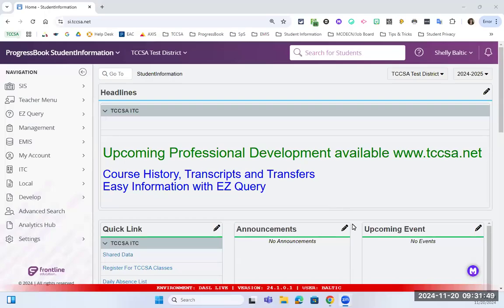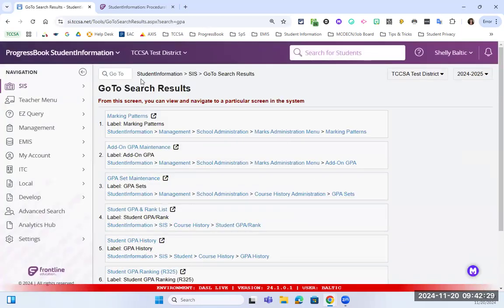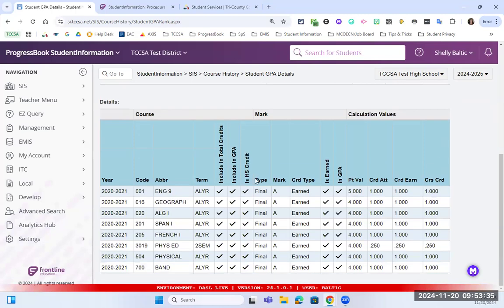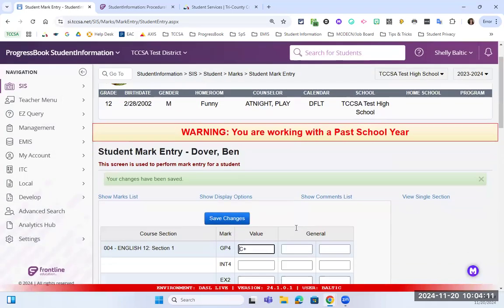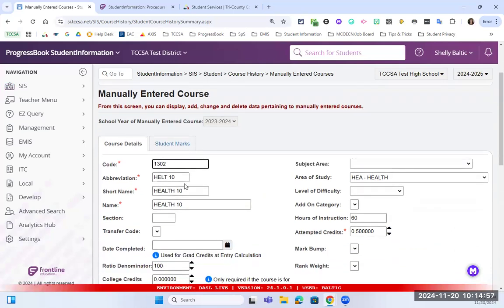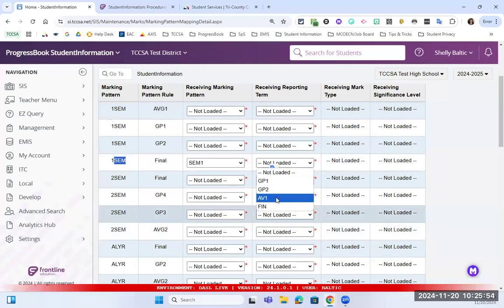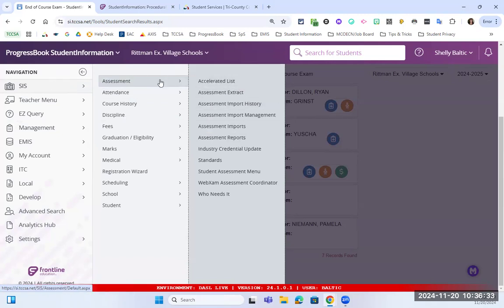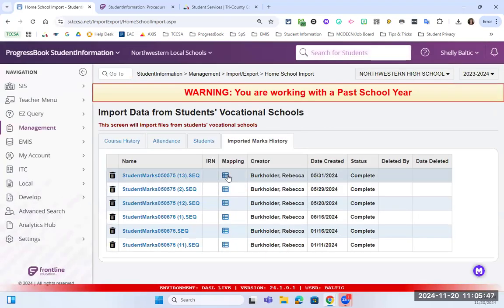Course History, Class Rank & Transfers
(Recorded 11/20/24) This session covers how to manually enter course history records, review, update and correct the data. It  also covers how to transfer students at high school levels and their course history data. It wraps up with reviewing the process to Export and Import the marks between the Career Centers and Home Schools.
Session Documents
From the Learning Center in StudentInformation: Search for Course History, Class Rank, & Transcripts Guide -Overview
In the Procedural Checklist area: Student Transfer
In the SI Portal: JVS Marks & Attendance Import/Export, 24-25 Transfer JVS Students for new year of 24-25, Assessment Extract/Import via DASL

Chapters
03:12 Shared Student Data
08:40 Course History
10:22 GPA Set
19:14 Student GPA & Rank List
22:34 R325 Student GPA Ranking
24:20 Student - Course History
35:30 Manually Enter a Course
45:08 Student Transfer Protocol Checklist (scenario 1 & 8)
56:04 Register Student
1:01:20 Other Scenarios & Appendicies
1:04:00 Assessment Extract/Import
1:08:04 Importing & Exporting from a Career Center

Class Rank
Student Transfers